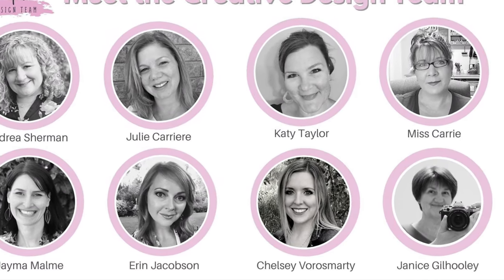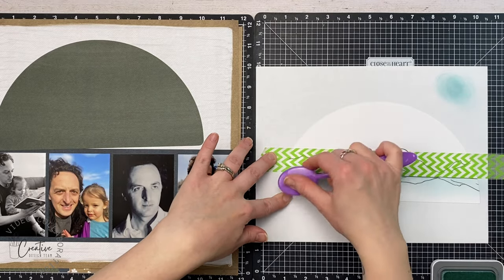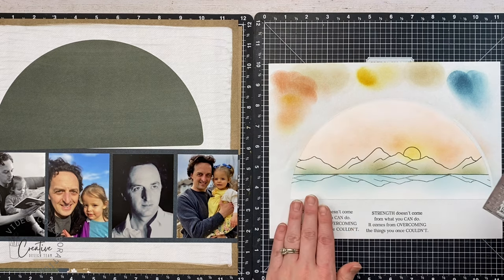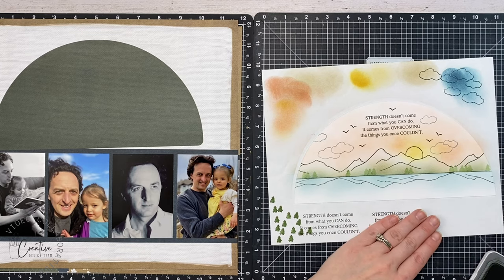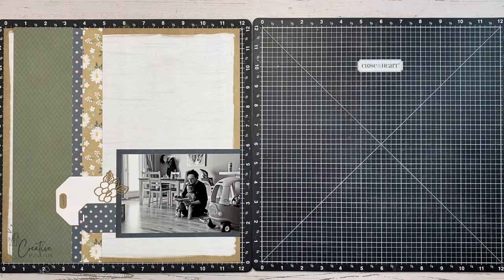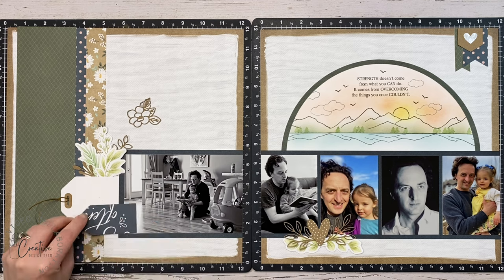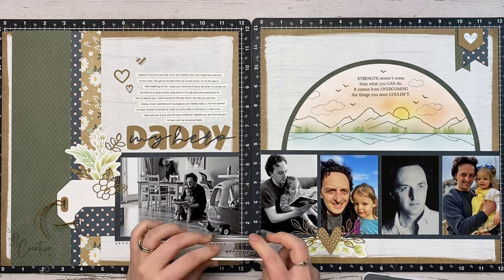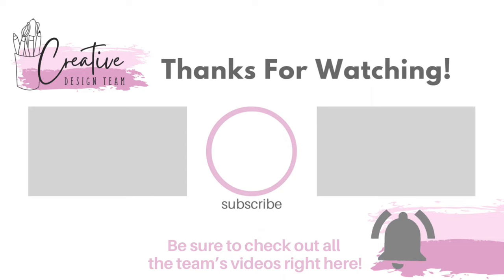Scrapbooking Dad | Stamping a Landscape | Creative Design Team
On this double page scrapbook layout I'm using a couple of fun techniques to create pages all about my husband and his relationship with our daughter. I'm building a scene with stamps and ink blending as well as  using coloured pencils to shade in my greenery for a soft, no line colouring look. Whether you're looking for a Father's Day gift or just some ideas when it comes to documenting the men in your life, I hope you find some inspiration here!

🔷Supplies Used🔷

You Can Do Anything May Stamp of the Month

Stamp Pads: Sage, Harbour, New England Ivy, Toffee, Papaya, Sundance, Glacier

Other Supplies:
Ink Blending Brushes
Twine from my stash
Washi Tape
Prismacolor Pencils: Olive Green, Limepeel, Marine Green, Kelly Green
Creative Fabrica Fonts: Ask Why & Andalusia